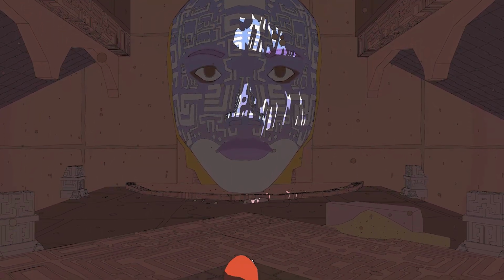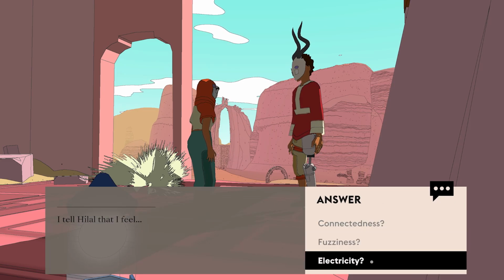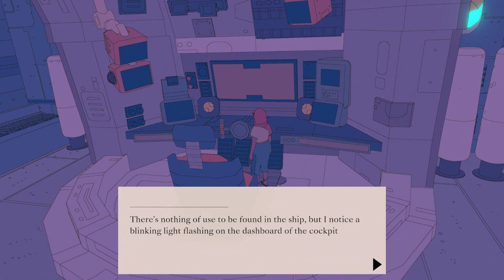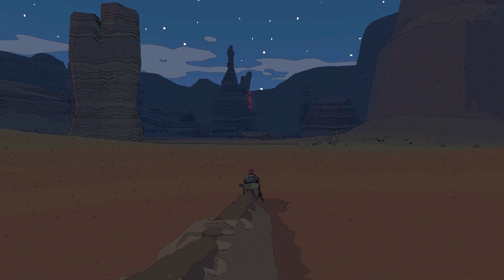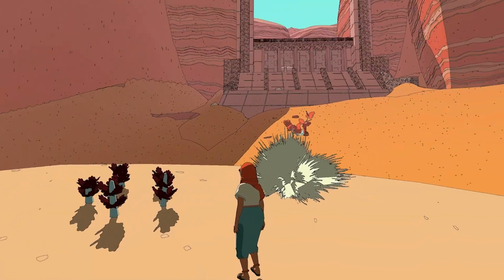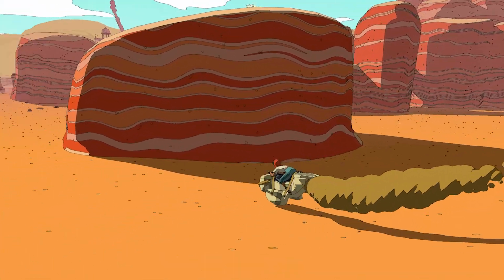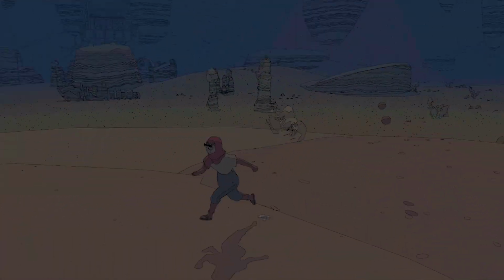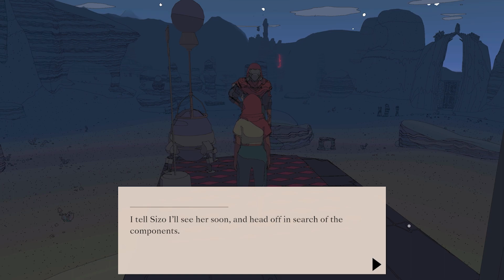Sable - Open World Adventure and Exploration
Embark on a unique and unforgettable journey and guide Sable through her Gliding; a rite of passage that will take her across vast deserts and mesmerizing landscapes, capped by the remains of spaceships and ancient wonders.